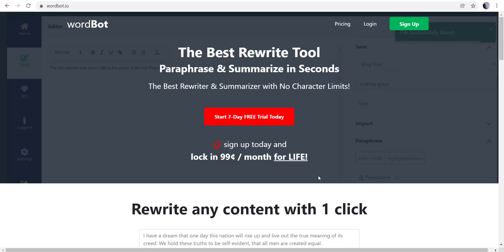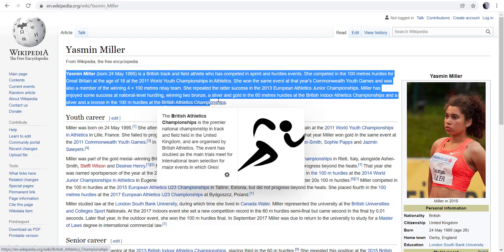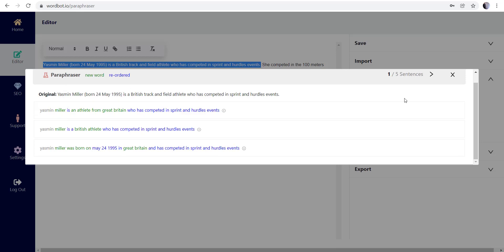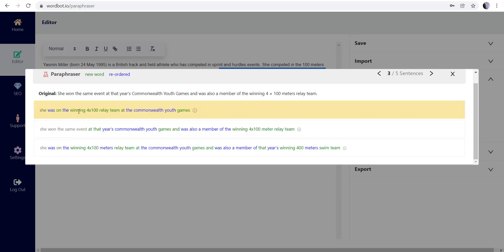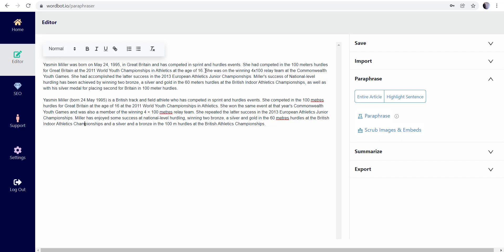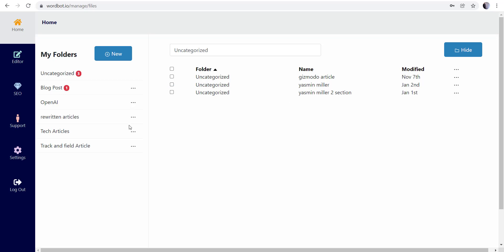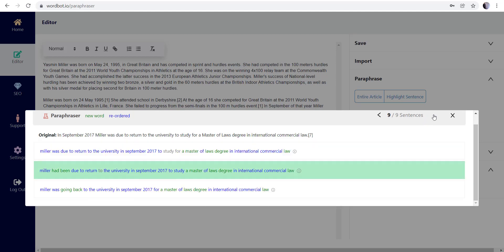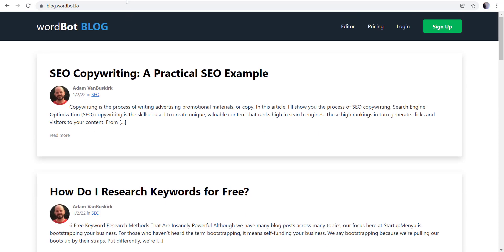Examples of how GPT 3 can help rewrite articles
Artificial Intelligence has mad a major breakthrough in making it easier for people to rewrite articles. Bloggers typically need to rewrite articles to be give their content a new refresh. Maybe you have a selection of text that you found online but need help rewriting yourself.

Artificial Intelligence has made this incredibly easier for your everyday blogger, writer or student without having any knowledge of how AI works to create great content faster. Online tools such as Wordbot use software such as GPT 3 that enables you paste in the content you are working with and at the click of a button have fresh new content.